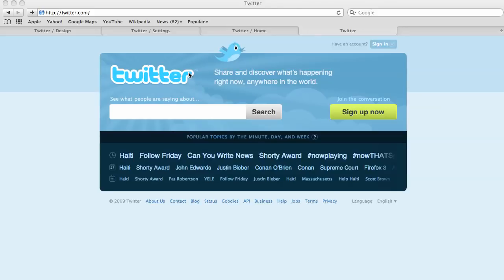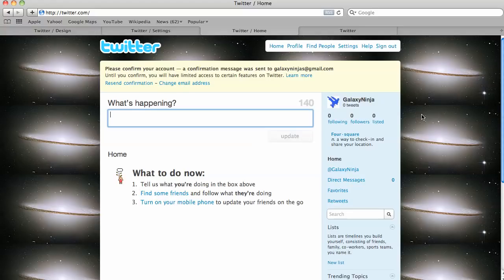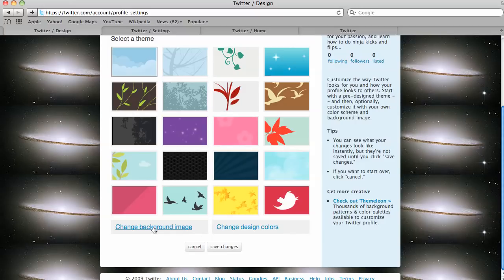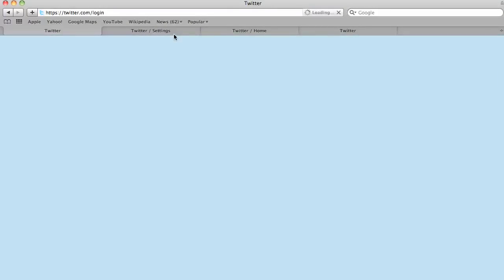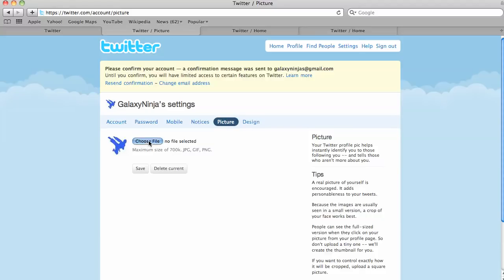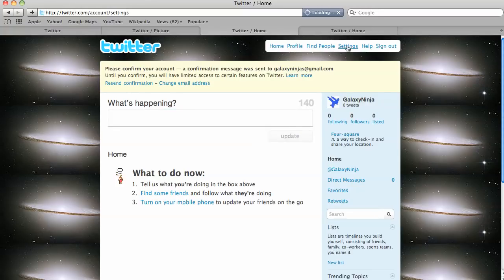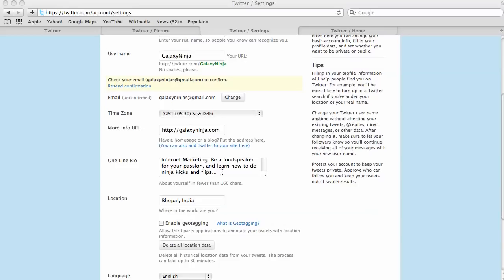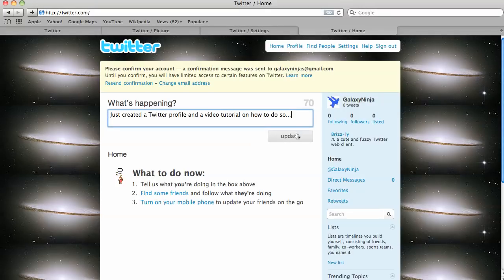Twitter Video Tutorial: Design, Picture and Settings -How to and Why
This is a Twitter video tutorial about how to set up and design your background, upload your profile picture, as well as dialing in your settings, and why this is powerful. In this short video tutorial Eric Carter dives into describing why a Twitter background is important. He says, that people who spend a lot of time on Twitter like to see you are spending a lot of time on Twitter. Having a nice designed background and uploading a great picture are great ways to enhance your image on Twitter.

Take the time to word the one line bio in your settings and point the URL to your website... This and more in this Twitter video tutorial.